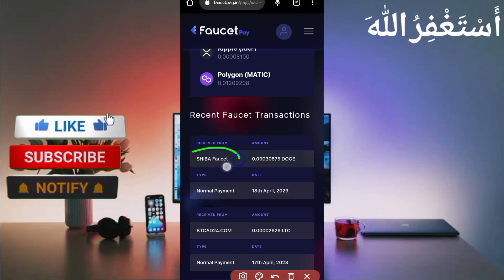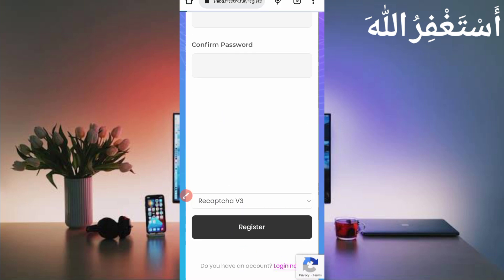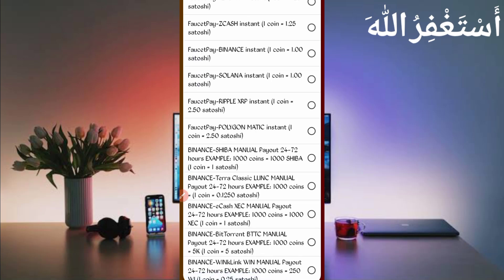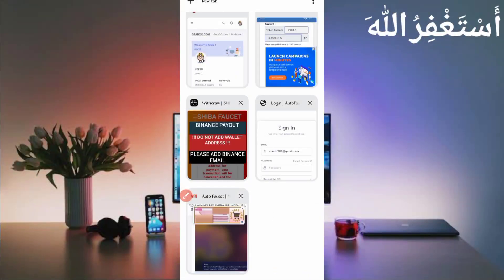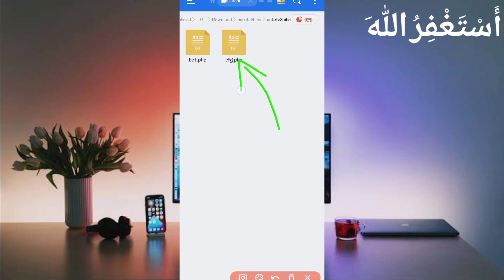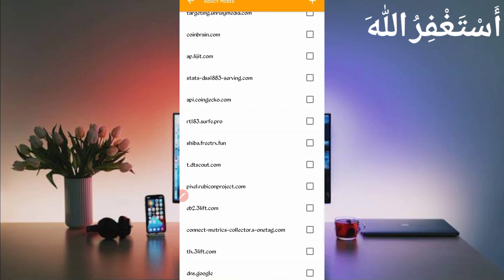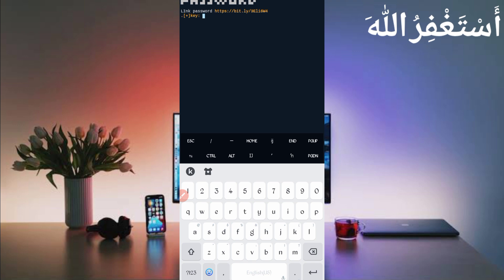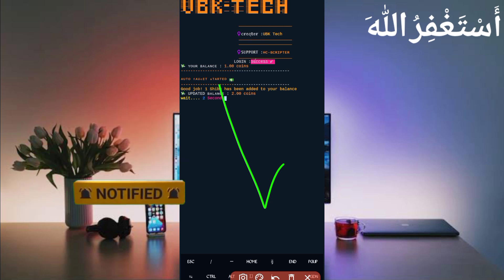Earn Money Online Via Termux | Autofaucet Termux | Termux Faucet | Make Money Online 2023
Earn Money Online Via Termux | Earn Unlimited Shiba Inu Coin |Termux Faucet | Make Money Online 2023